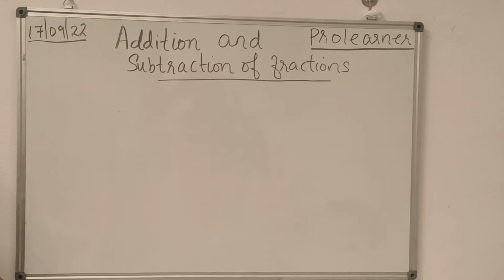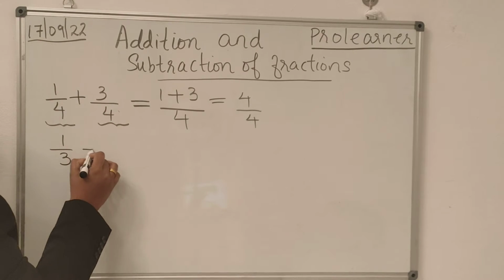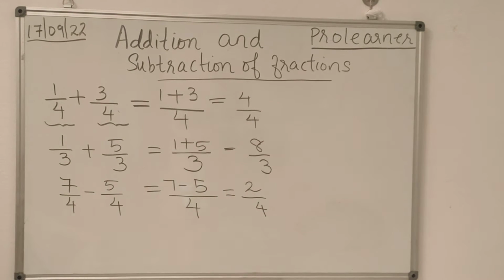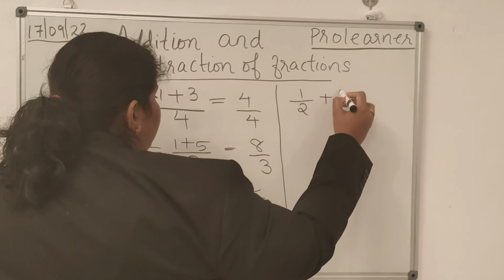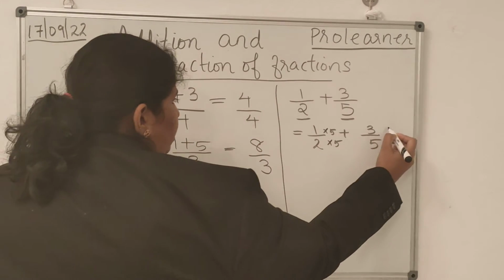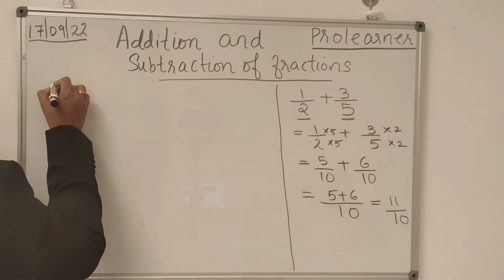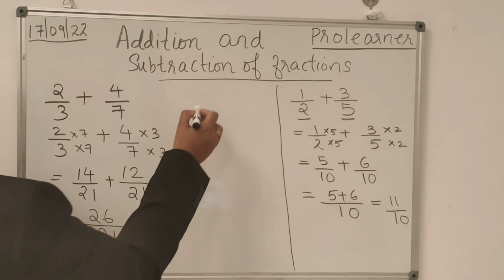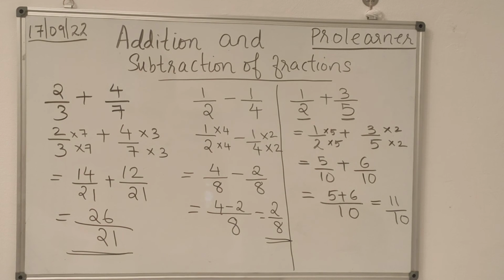Addition and Subtraction of Fractions